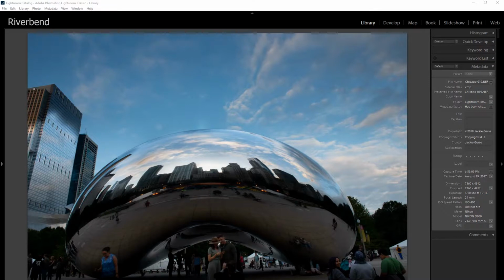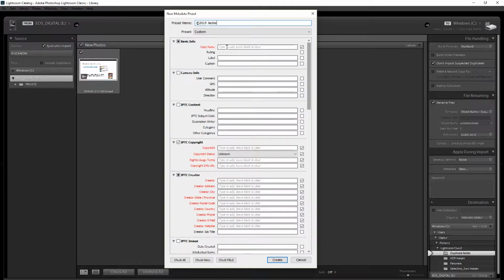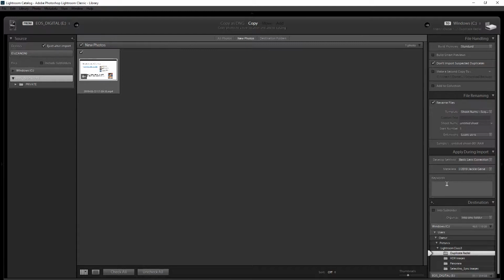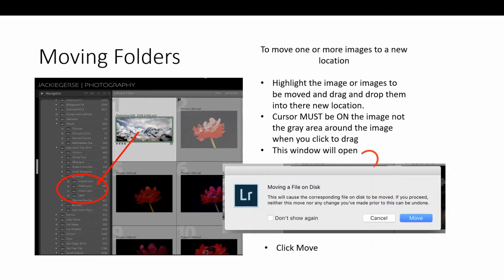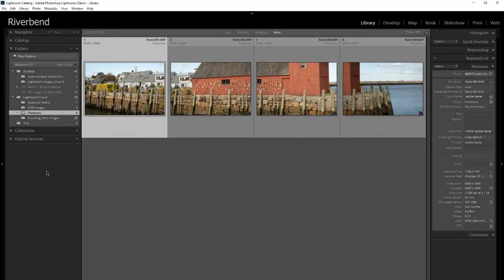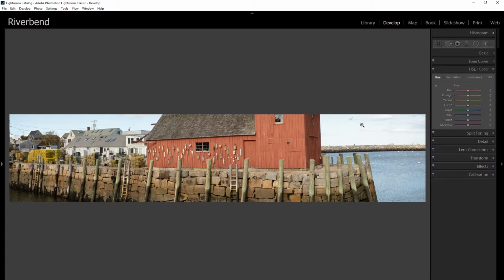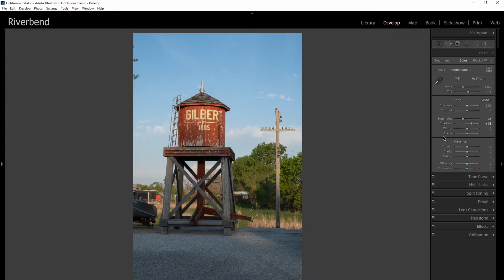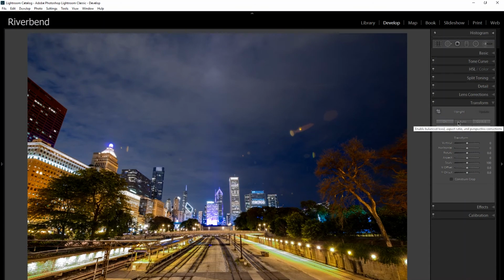Intro to Lightroom, Lesson 3 part 2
Intro to Lightroom Lesson 3 by Jackie Gerse at the Bettendorf Library, May 22, 2019.